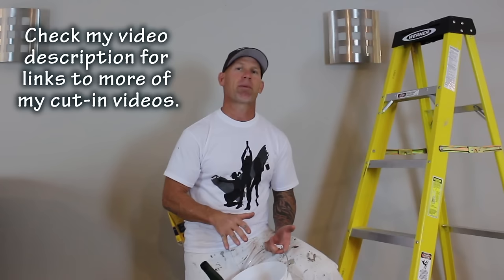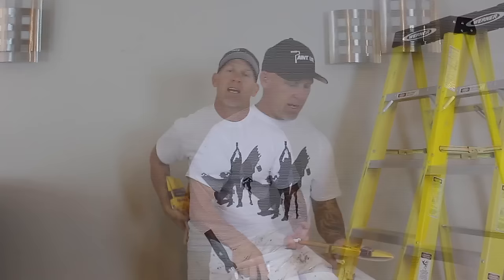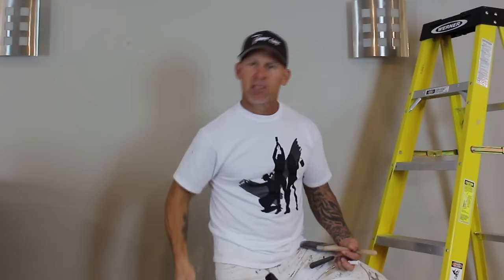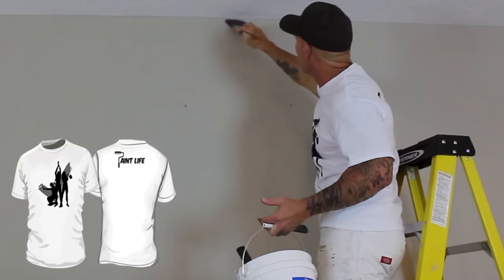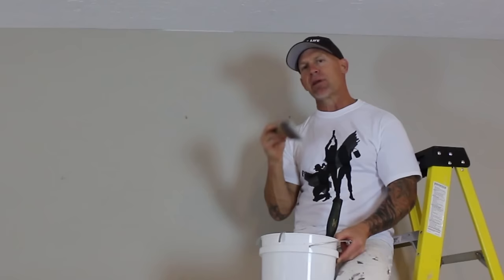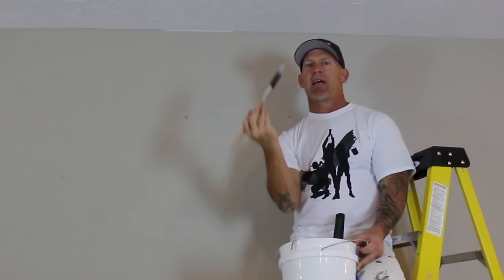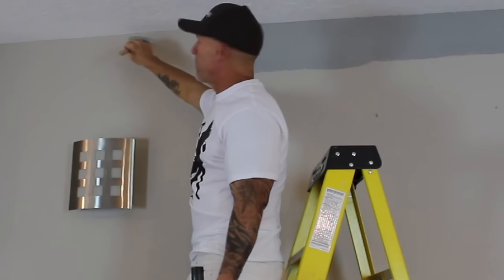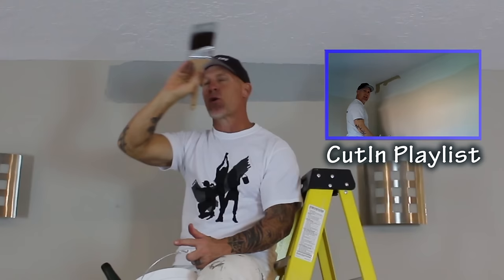HOW TO CUT IN CEILINGS. DIY home improvement cut-in hacks and tips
How to cut in ceilings like a professional painter.  The best cut in tips and painting hacks.  Home improvement painting tips using a brush to cut in a ceiling where it meets the wall.  Tips and techniques on cut-in tips.  More tips painting straight lines.  More cutting in tips.

House painting tutorials and instructions for everyone!

The Idaho Painter on YouTube offers all the interior and exterior home painting, sheetrock repairs, and carpentry tutorials you will ever need.  Let us teach you the secrets that professional painters, drywallers, and finish carpenters don't want you to know.  We have all the home improvement painting instructions and hacks you could ever want.  My DIY painting channel offers simple to follow tips on home painting, paint sprayer operations, texturing, wall repairs, home improvements, product evaluations and more.